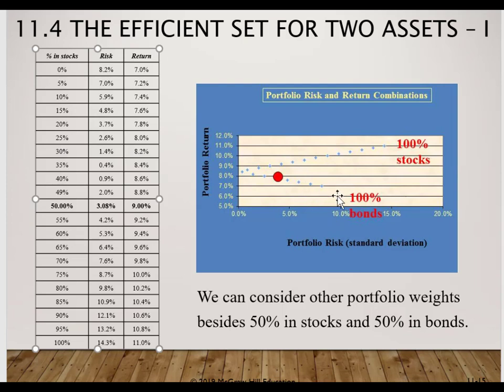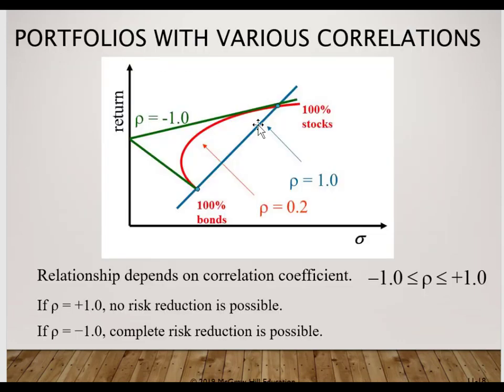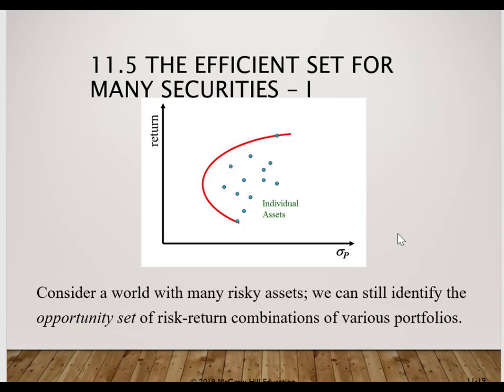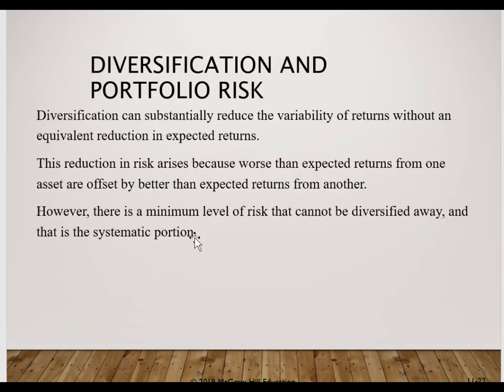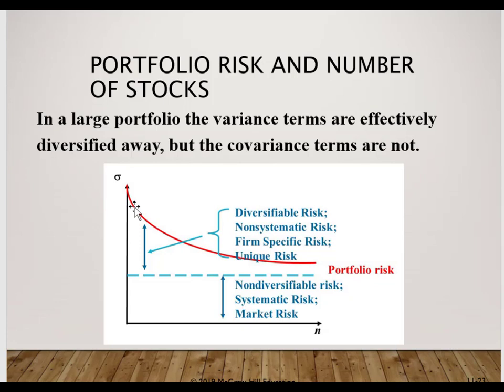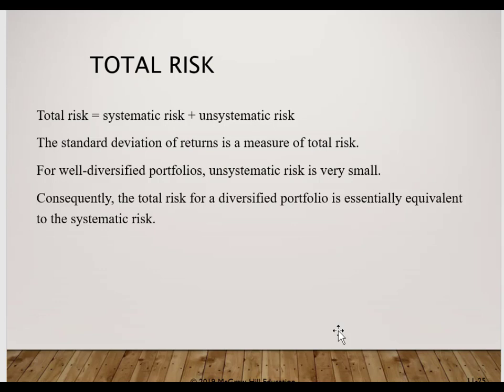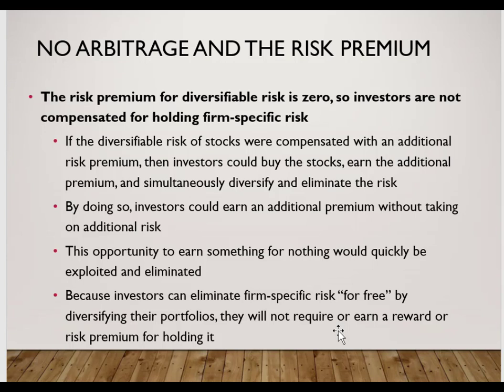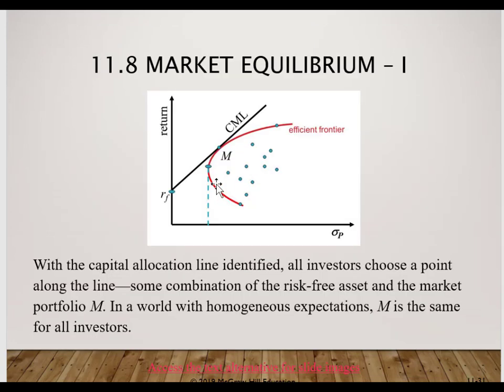Return risk and CAPM Pt2